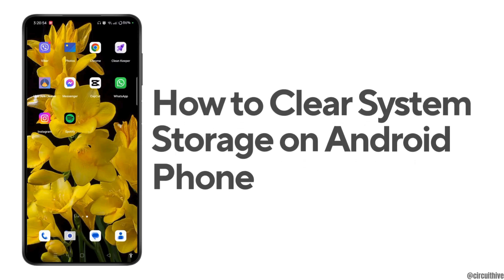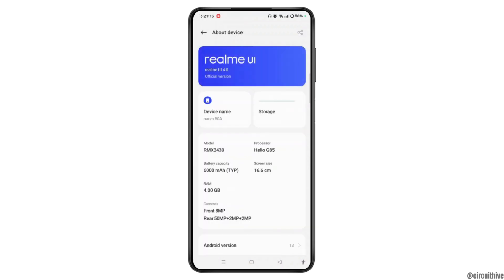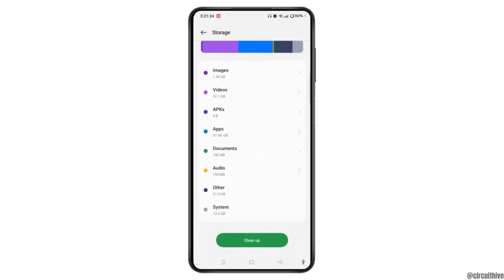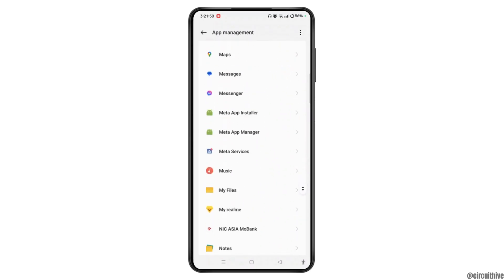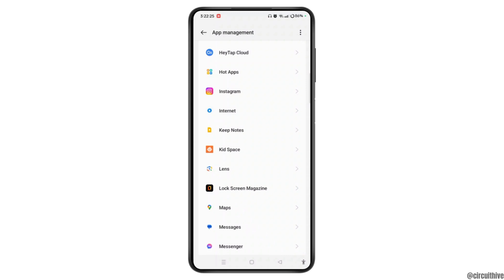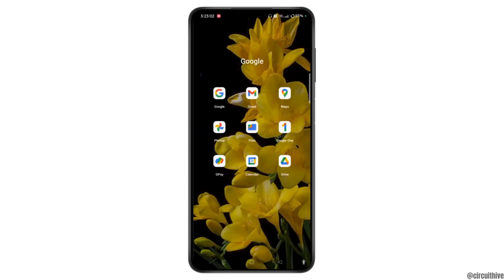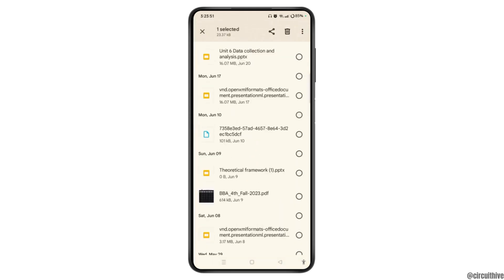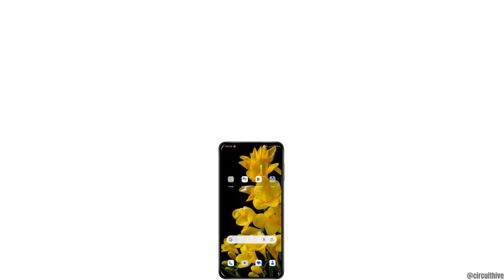How to Clear System Storage on Android Phone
Learn how to clear system storage on your Android phone with this easy-to-follow tutorial. In this video, we’ll guide you through the steps to clear system storage on Android, helping you free up valuable space and improve your device's performance.

Discover the most effective methods for clearing system storage on Android, including tips for managing and saving storage on your phone. Whether you’re dealing with excess data or just want to optimize your device, this guide is for you!

Timestamps:
0:00 Introduction
0:30 Step 1: Checking System Storage
1:20 Step 2: Clearing Cache and Unnecessary Files
2:00 Step 3: Managing and Saving Storage